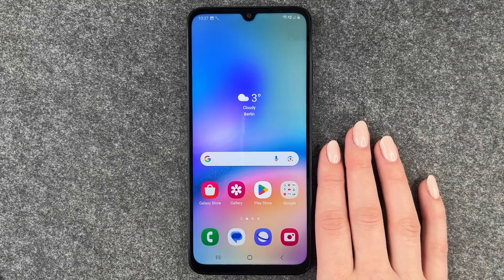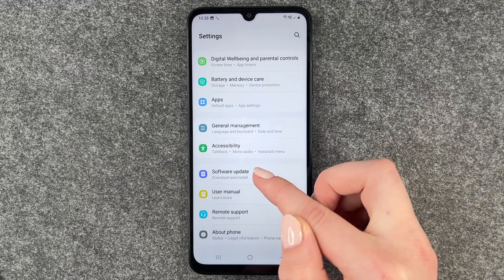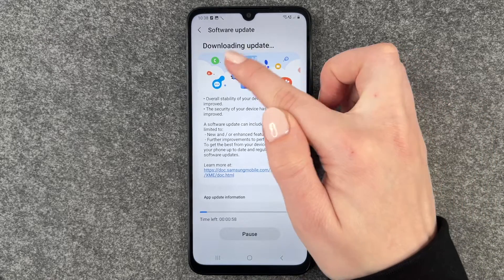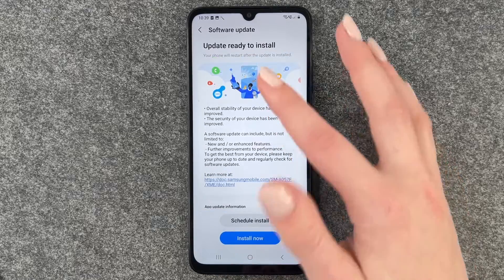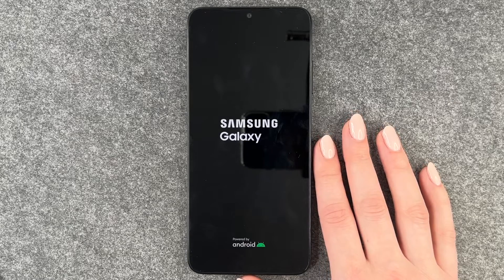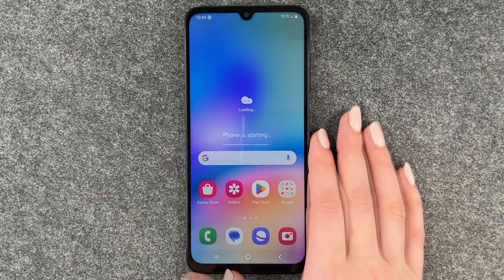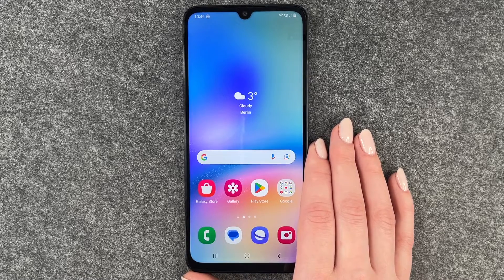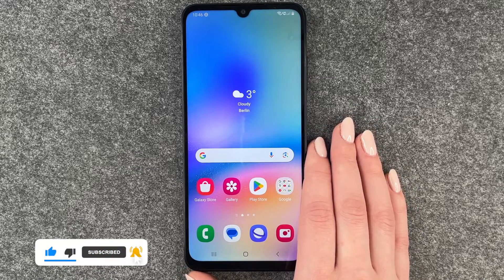Samsung Galaxy A05s - How to Software Update • 📱 • 🔄 • 💪🏼 • Tutorial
Do you want to perform a software update on your Samsung Galaxy A05s? Maybe you get notifications about a new update which is available, or something doesn’t run as smoothly anymore, and you just want to make sure you have the newest version installed.
We will show you how you can check for the latest update.
Enjoy the video and good luck with your software update.